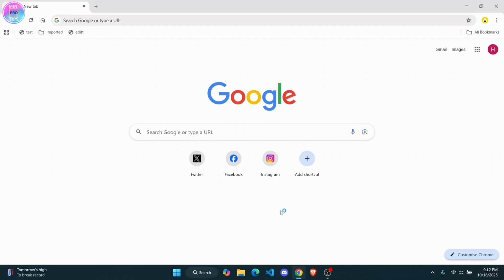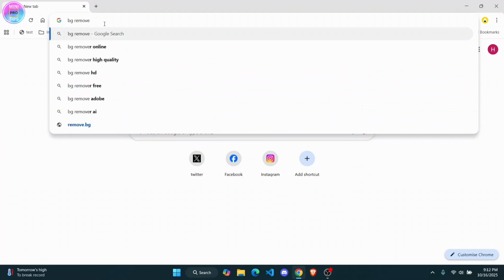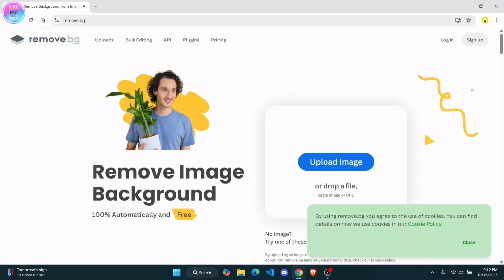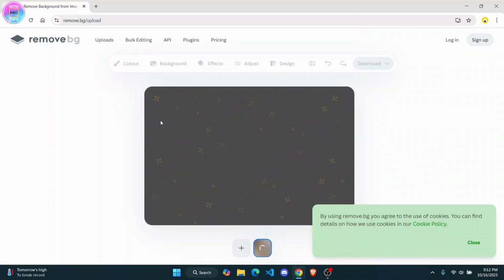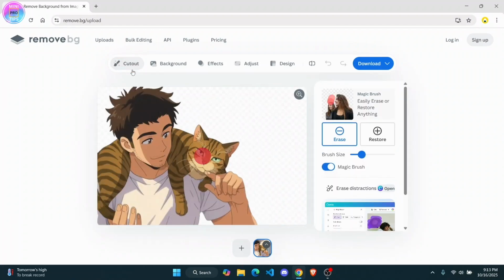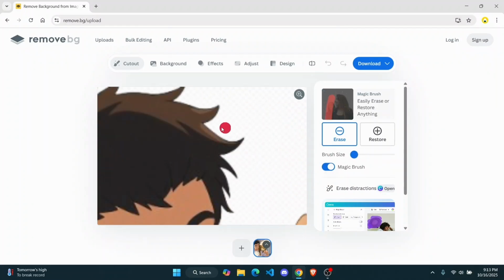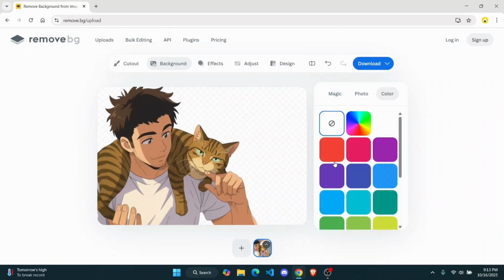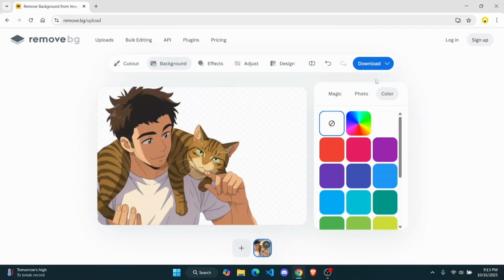How to Remove Backgrounds in Seconds with Img Cut Free AI Tool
Want to remove backgrounds in seconds using a free AI tool? This video will guide you through the steps on how to remove backgrounds quickly and easily with Img Cut. Whether you're asking, "How do I remove image backgrounds fast?" or need help using the free AI tool, this tutorial has you covered. Learn the steps to create clean, professional images in seconds. Watch now to see how you can remove backgrounds effortlessly with Img Cut today!

Timestamps:
00:00 How to Remove Backgrounds in Seconds with Img Cut Free AI Tool
00:06 How Do I Remove Backgrounds Fast with AI Tool?